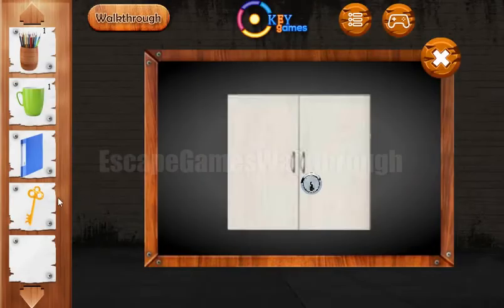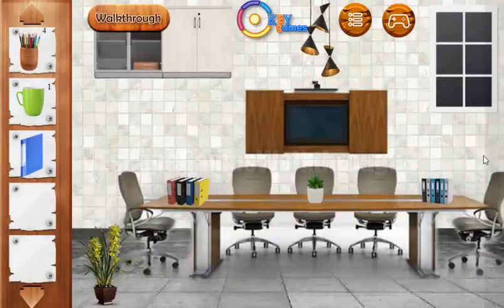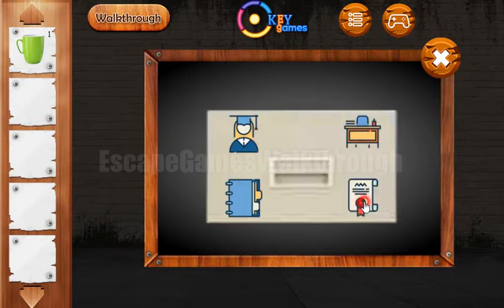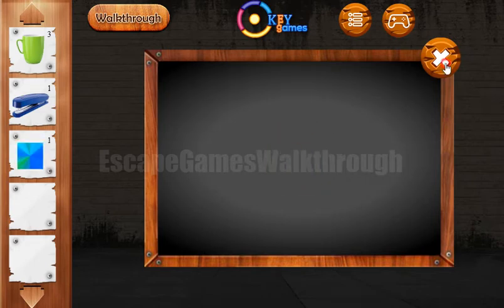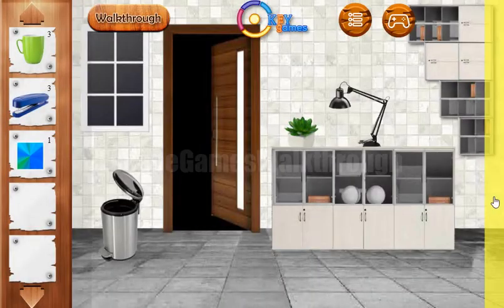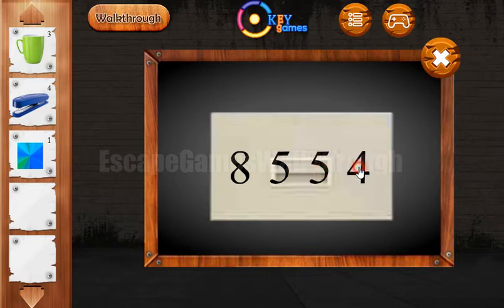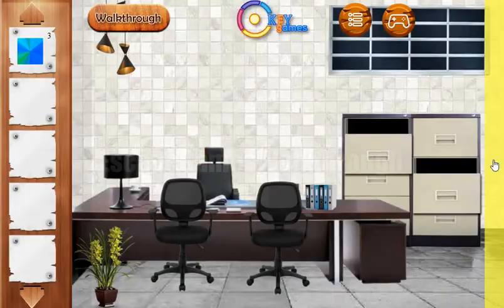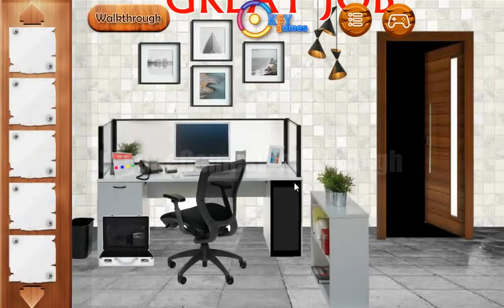Ekey Sublet Office Room Escape Walkthrough [EkeyGames]